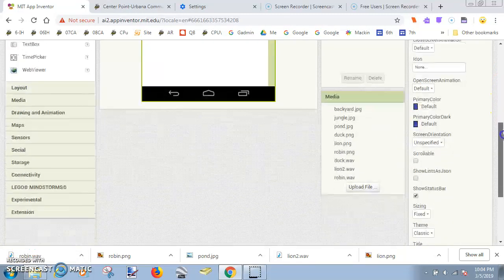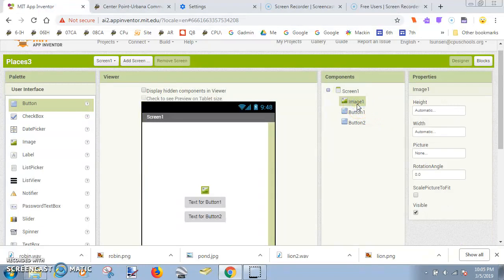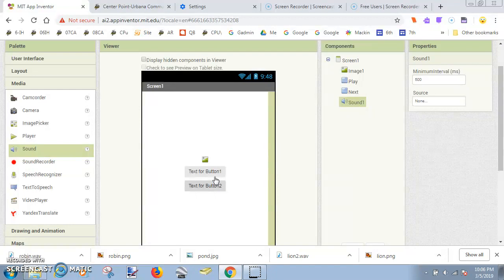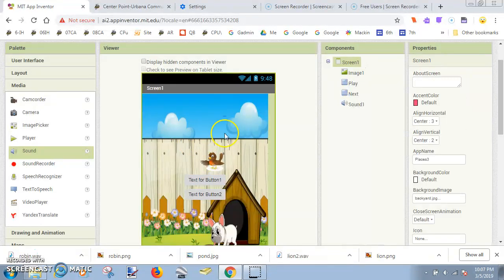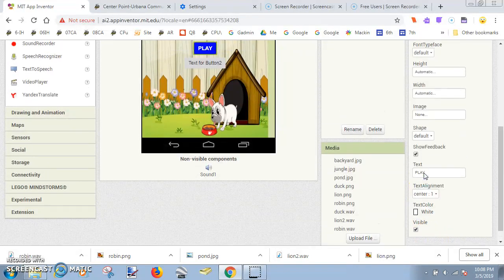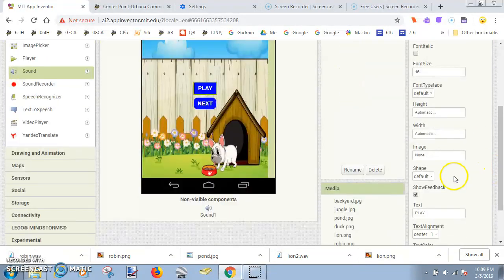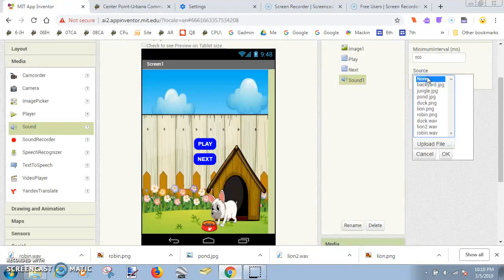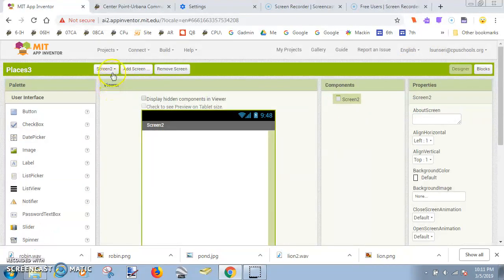Places App Pt. 2